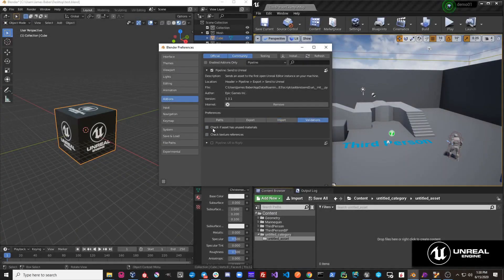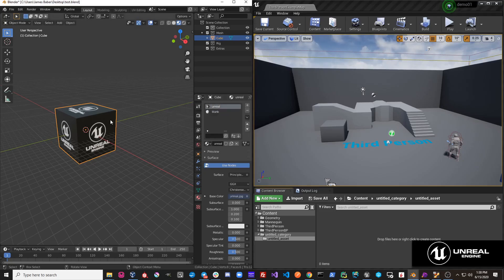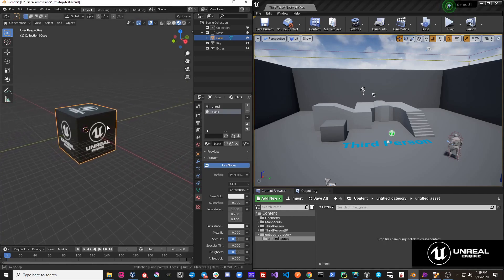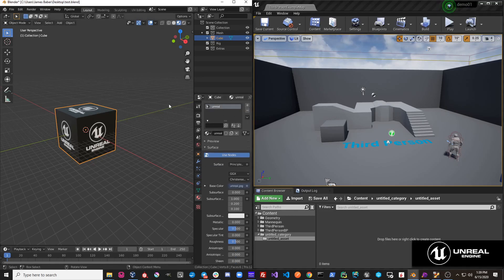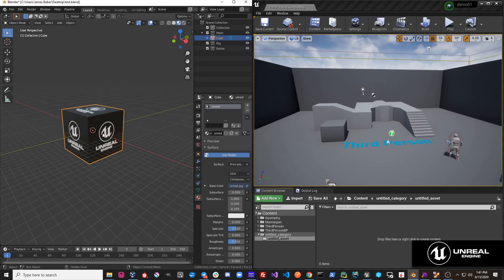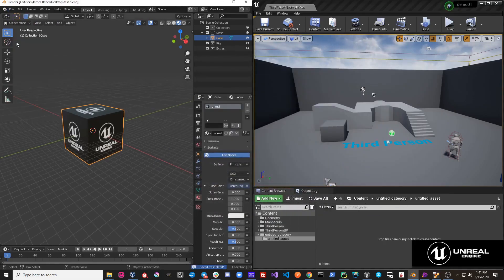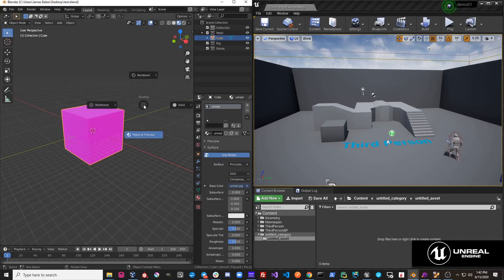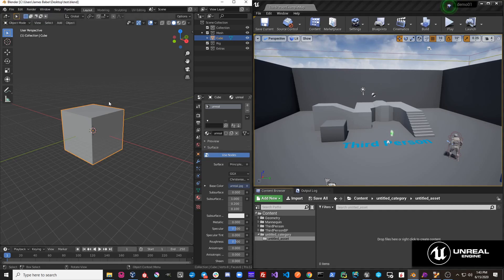Send to Unreal - 밸리데이션 | 언리얼 엔진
Send to Unreal 설정의 'Validations' 섹션과 그 세팅을 다뤄보겠습니다. 이 영상에서 자세한 내용을 알아보세요.

전체 문서는 다음 링크에서 보실 수 있습니다.

위 링크에서 404 오류가 발생한다면 Github 계정으로 로그인하여 에픽게임즈 계정에 연동해야 합니다. 에픽게임즈 계정에 연동하는 방법은 다음 링크에서 보실 수 있습니다.